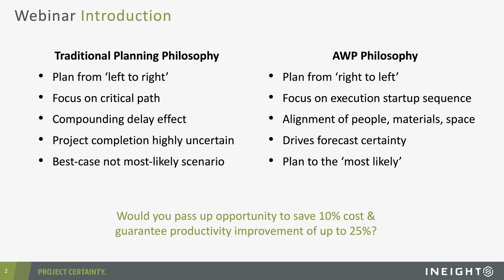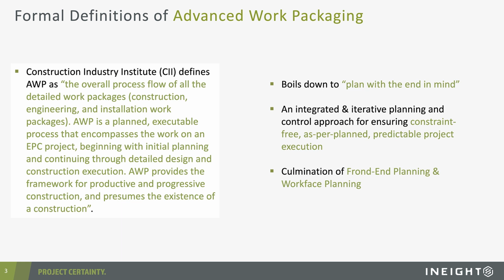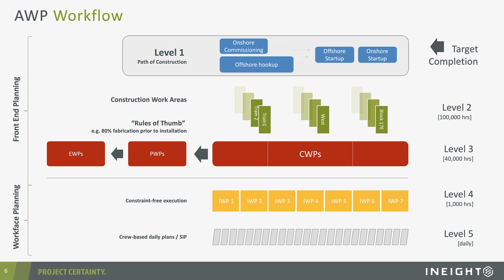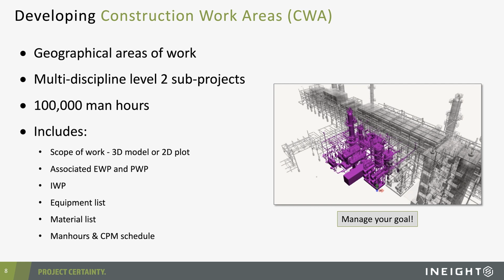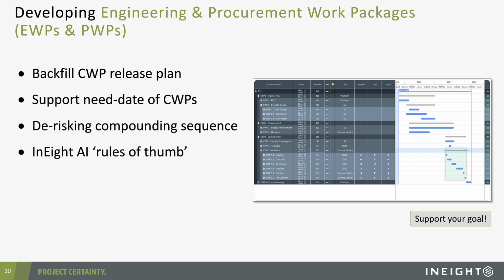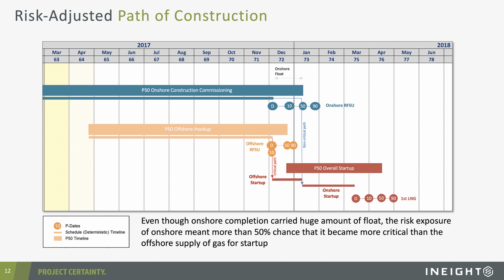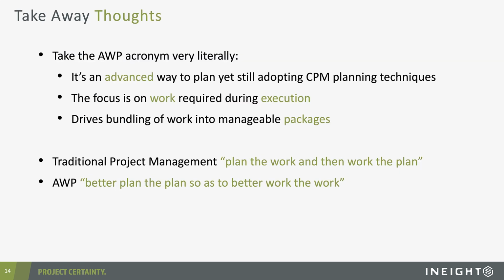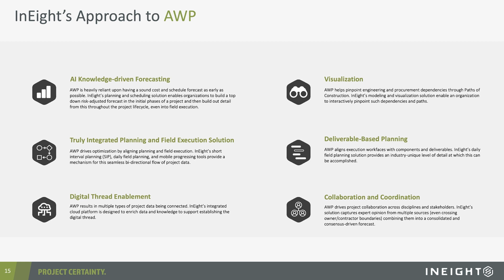Why You Need an AWP-Based Path of Construction